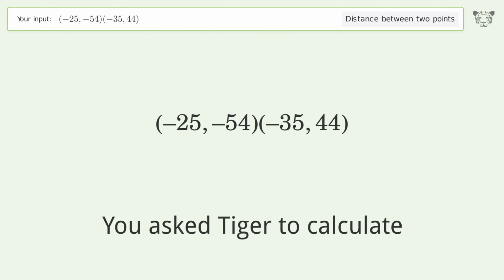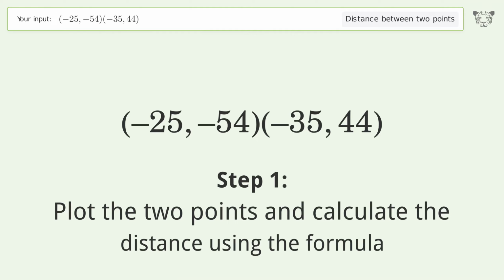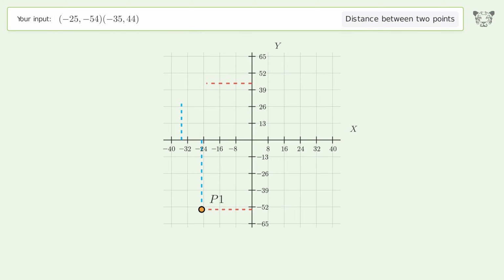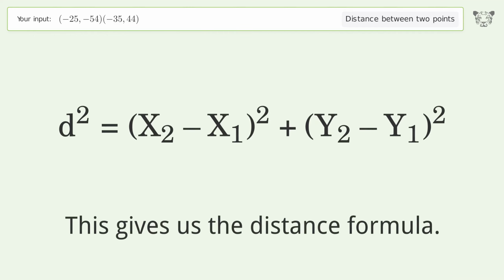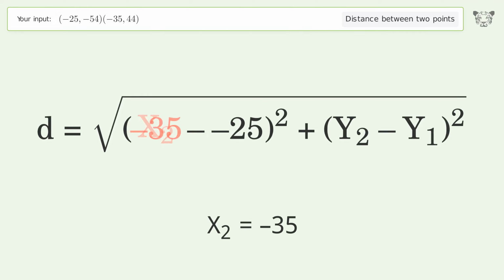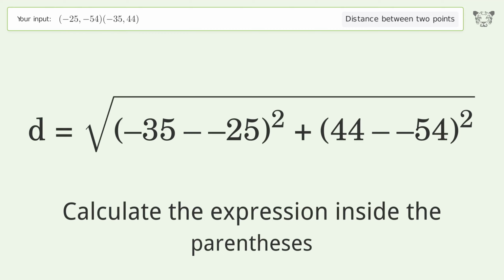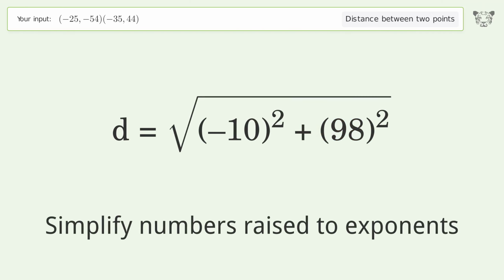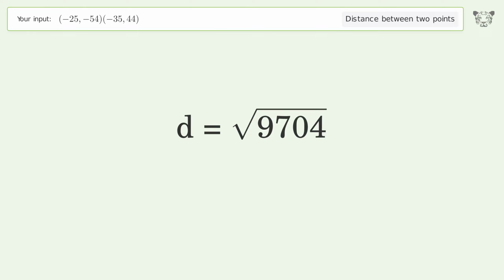Find the distance between two points p1 (-25,-54) and p2 (-35,44): Step-by-Step Video Solution